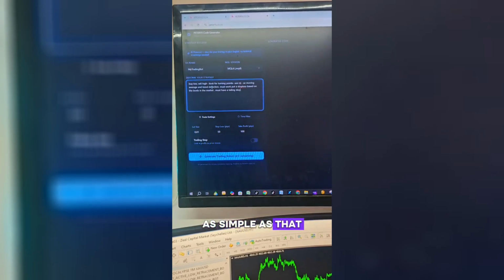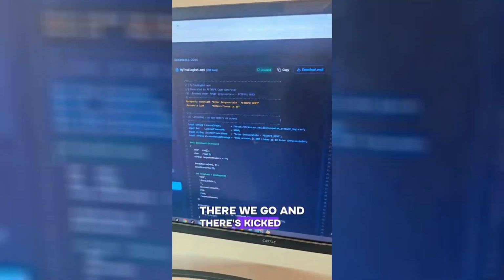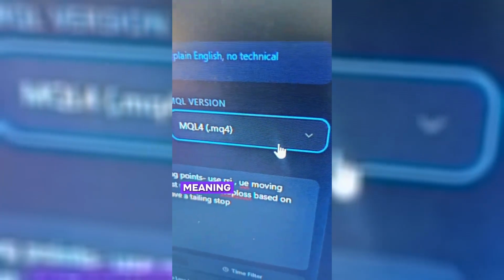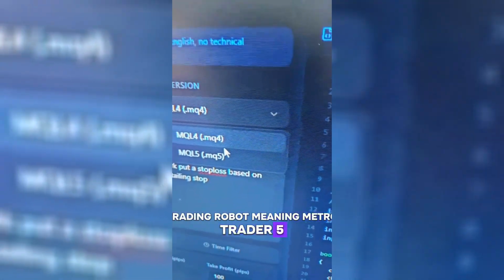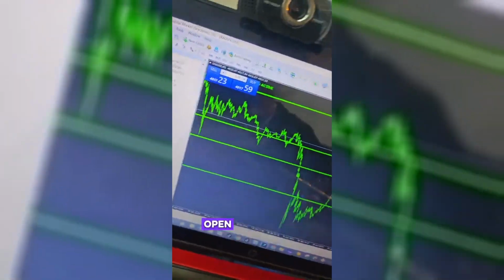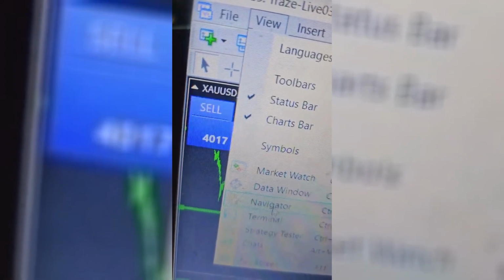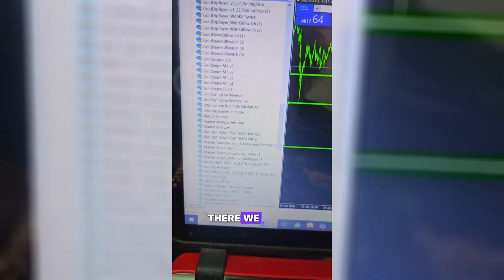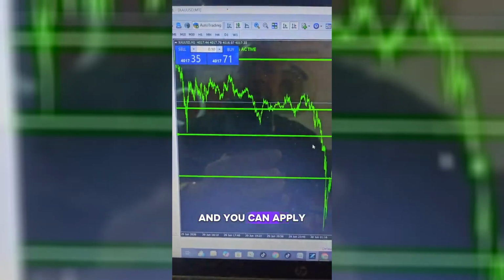Build Your Own Trading Robot in Seconds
You don't need to be a coder to build your own automated trading robot. Just type what you want your strategy to do in plain English, and let AI generate the code for you. Everything you need is linked below.